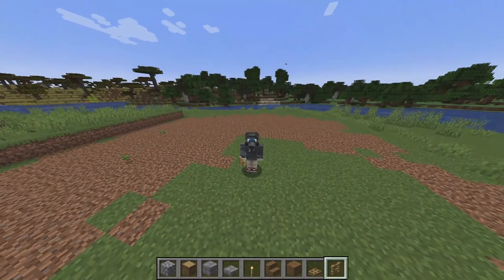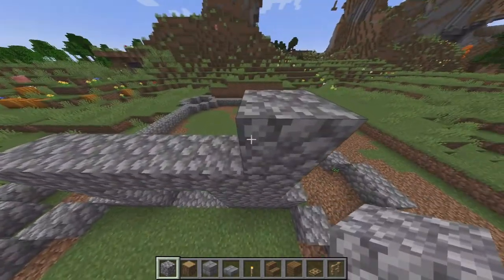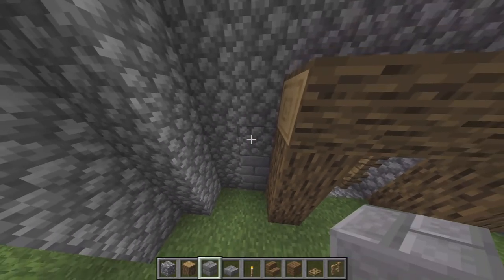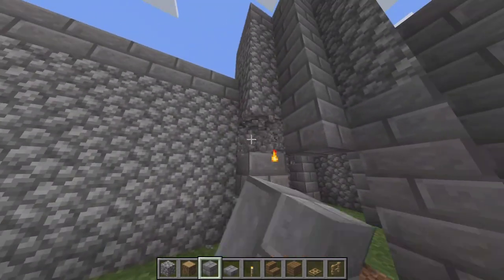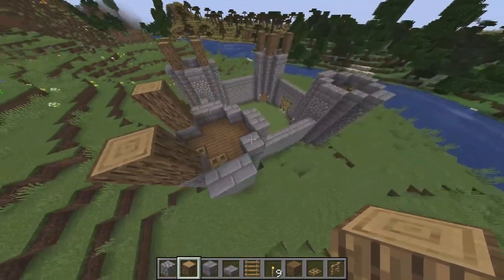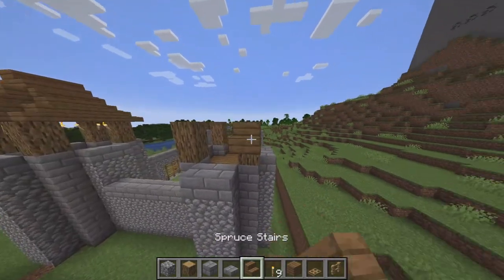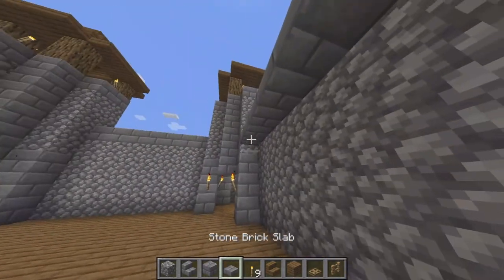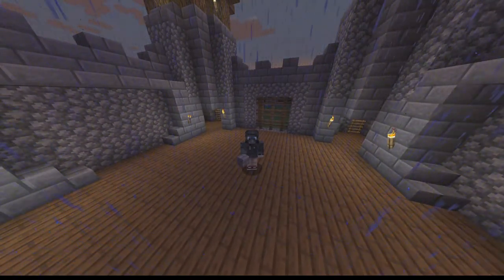Easy Minecraft Castle Tutorial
[Make sure to watch all the tutorials]